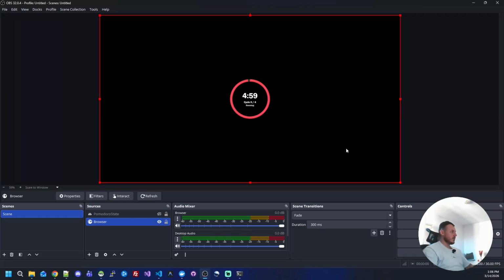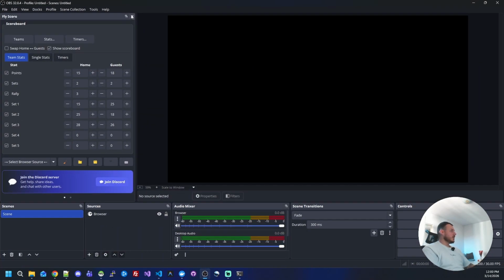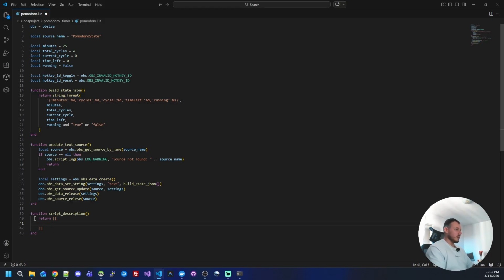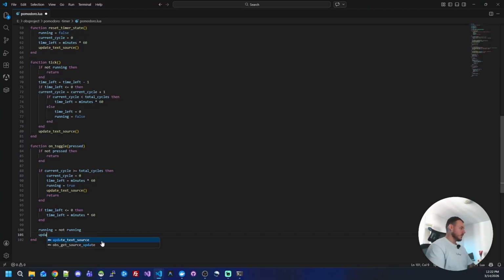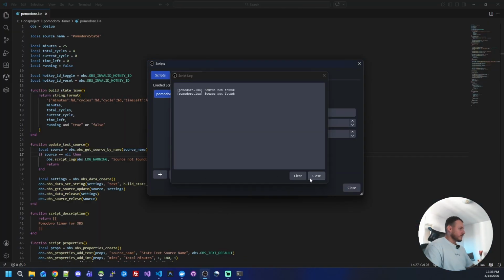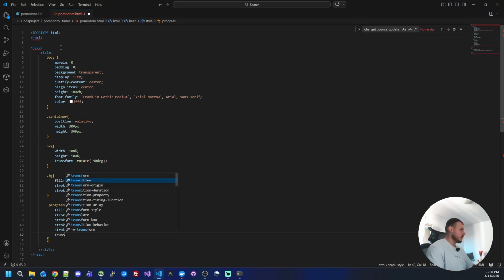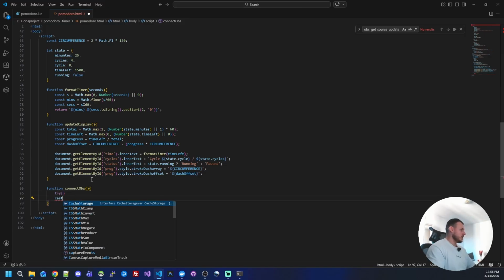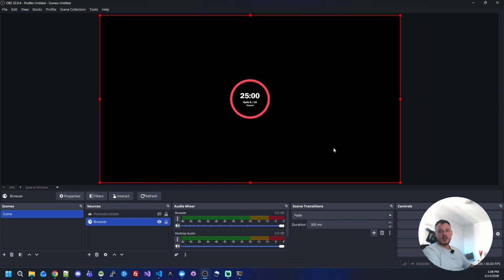Custom Interactive Pomodoro Timer for OBS | Full Lua Scripting Tutorial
Control zero keyboard shortcuts allow you to trigger a countdown timer instantly. Learn how to implement this simple function.

This tutorial demonstrates how to set up a countdown timer using specific keyboard shortcuts. If you are a developer looking for efficient ways to manage state updates in your scripts, this walkthrough provides the exact logic needed to trigger and reset your timer functionality.

By following these steps, you will see how pressing control zero initiates the countdown process while control one resets the state. You will gain a clear understanding of how to manage state updates effectively within your code. This method is ideal for anyone aiming to streamline their interface interactions through keyboard shortcuts.

0:00 - Demo of the Timer & Hotkeys
1:35 - My Coding Backstory: Pascal & C++
3:00 - World of Warcraft Private Servers
5:25 - What is the Pomodoro Technique?
7:45 - Coding the Lua Script in OBS
10:30 - Building the State JSON
46:00 - Designing the SVG Timer (HTML/CSS)
54:00 - Connecting WebSockets
1:13:00 - Final Testing & Setup